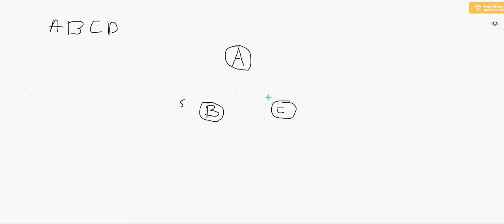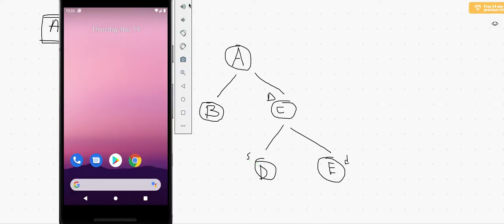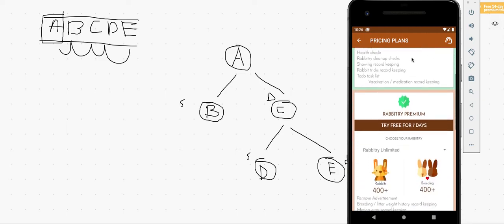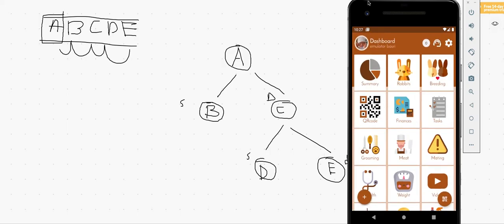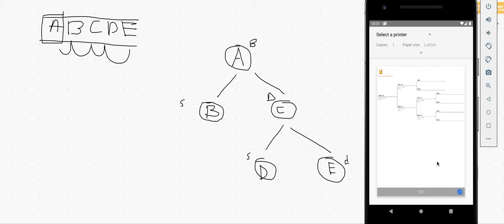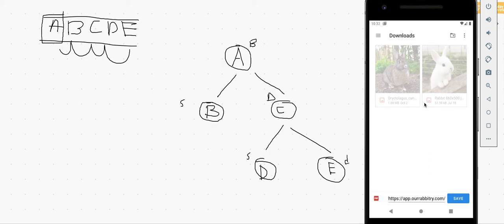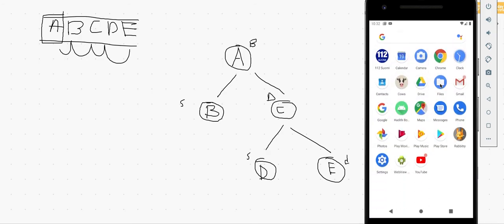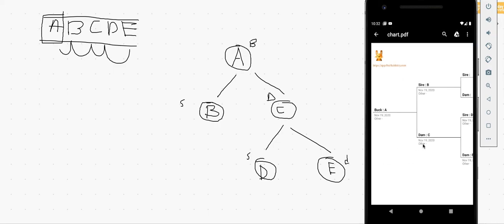How to print rabbit pedigree chart using rabbitry mobile application | rabbit farming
steps
1. upgrade to premium version
2. add all the rabbits
3. change the status of the rabbit
4. select rabbit dam and sire from dropdown
5. click the tree icon on the top and choose your rabbit
6. download the pdf and print the file